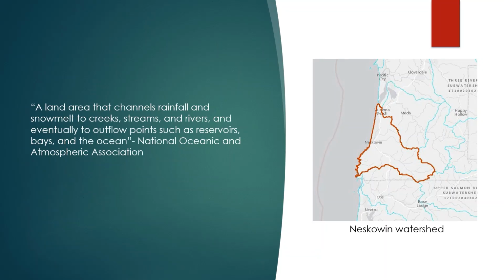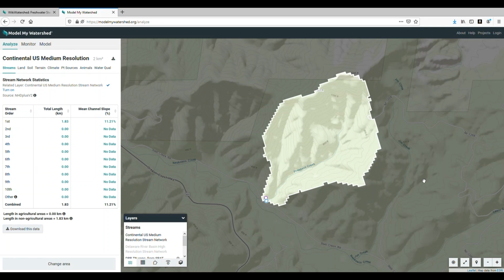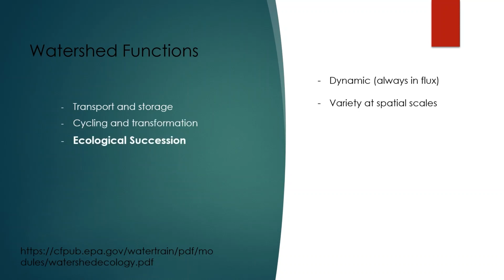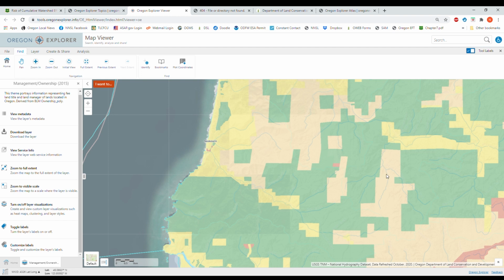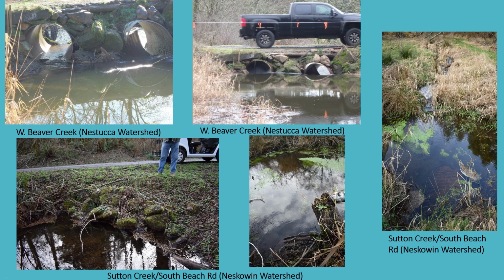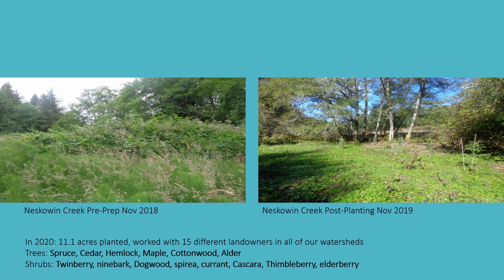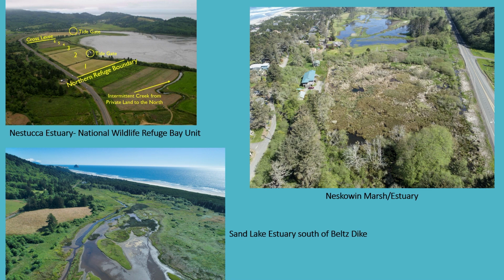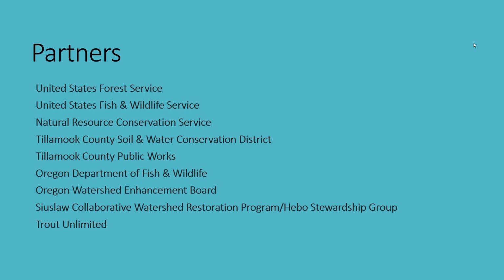What is a watershed and what does a Watershed Council do?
Join Nestucca, Neskowin and Sand Lake Watersheds Council staff and board members on an informational look at "what is a watershed and what does a Watershed Council do". This film was originally made for a presentation to the Neskowin Community Association.